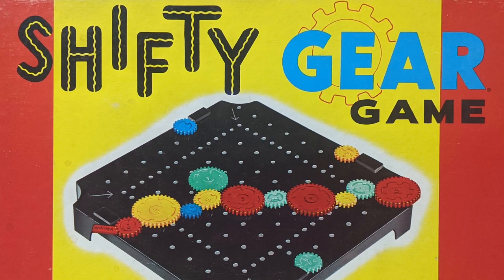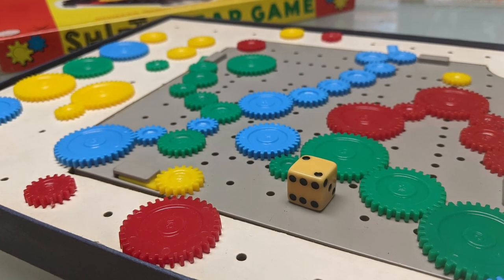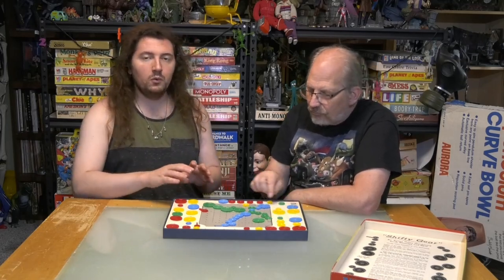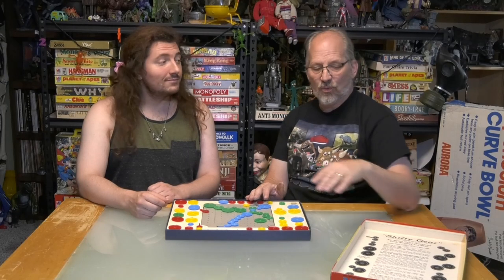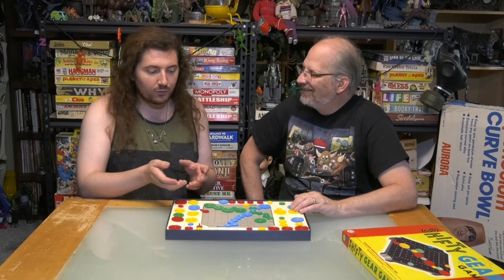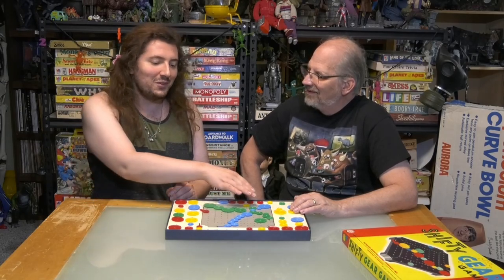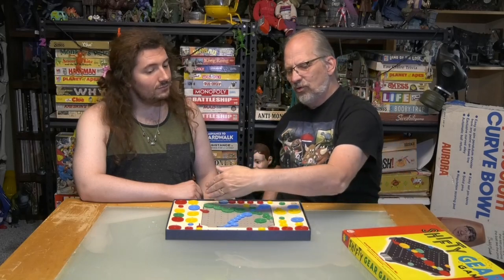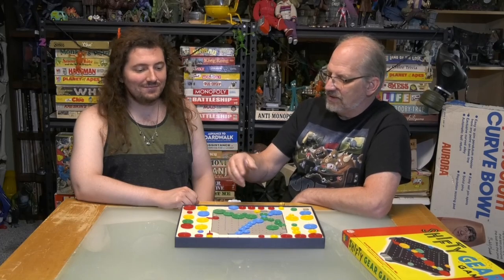Board Game Archaeology #92 Shifty Gear Game by Schaper 1962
Toy Archaeologists search for the hidden gems in the near-infinite layers of entertainment devices over the years. Whether it’s brushing the dust off of board games, chipping the gunk from figurines, or restoring interesting trinkets, the Archaeologists will bring forgotten or nostalgic things to the present day in all their glory or infamy. Find out more about us at: